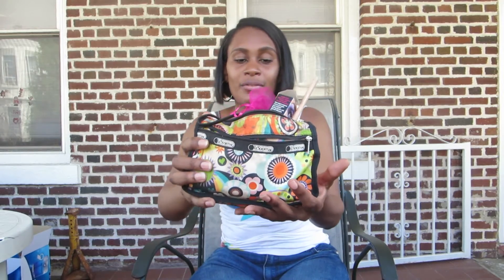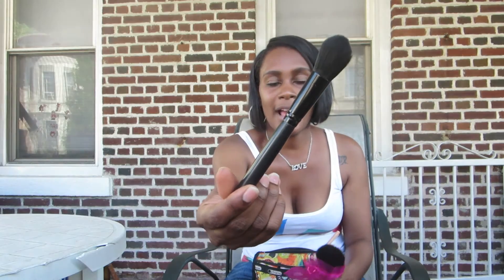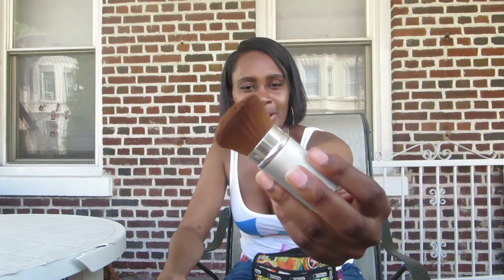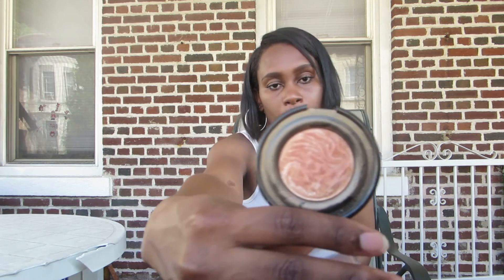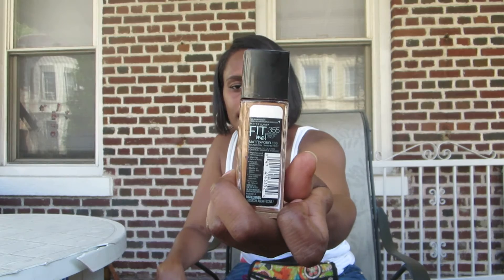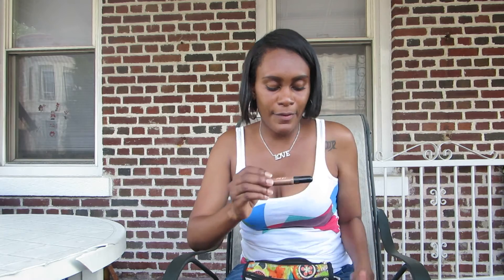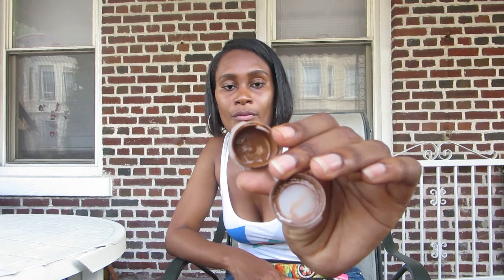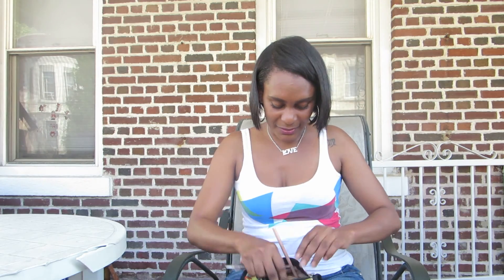Let's Talk| What's in my everyday Makeup bag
Blessings
J